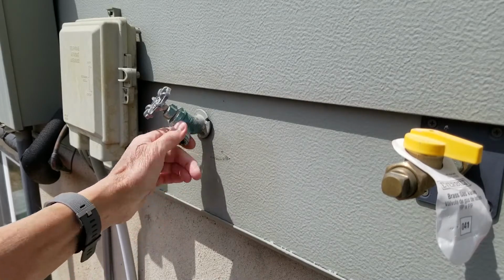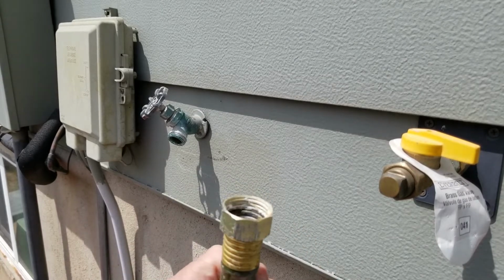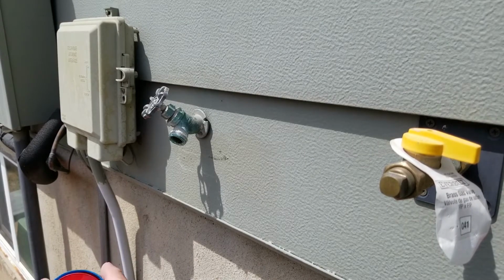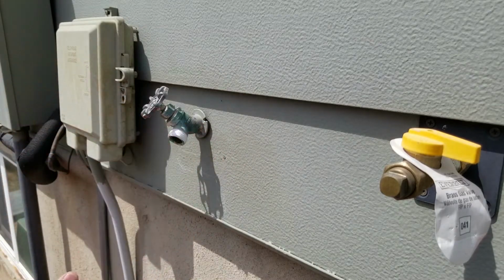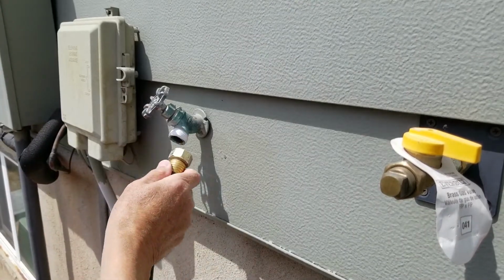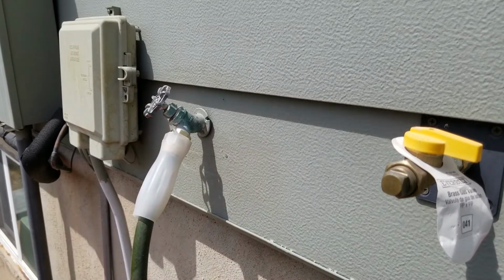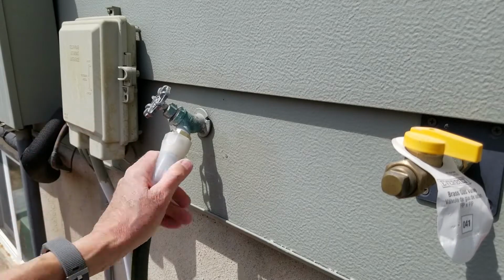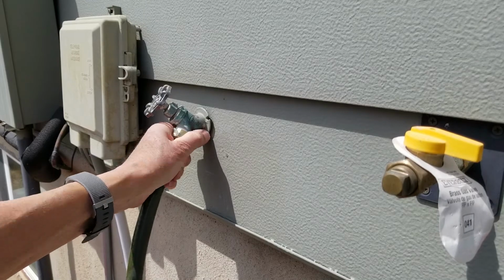Stop Aluminum Hose Ends From Fusing to Brass Faucets (Quick Warning)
If you have a hose or are buying a new one with an aluminum end, this is a serious warning. When aluminum touches brass fittings, galvanic corrosion can cause them to fuse together so badly that you have to cut the hose off.

In this quick video, Scott Olson shows you how to use simple Teflon tape to create a barrier and keep your hose from getting permanently stuck to the spigot.

🛠️ Helpful Gear & Links:
• Teflon Pipe Thread Tape (ad)
• Mechanics Working Gloves (ad)

🧰 What You'll Learn:
• Why aluminum hose ends fuse and stick to brass faucets
• How to use Teflon tape to prevent stuck garden hoses
• Simple DIY preventative maintenance for outdoor plumbing